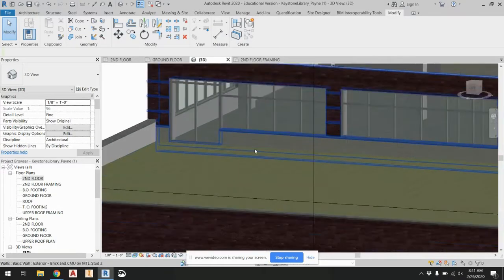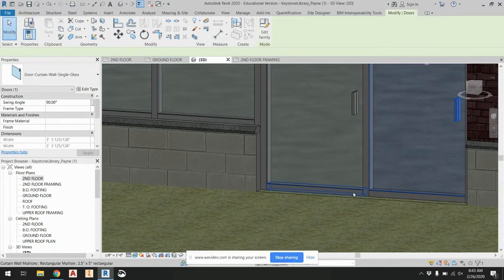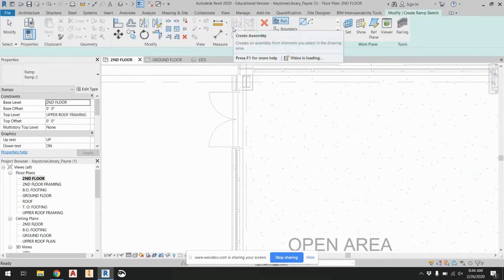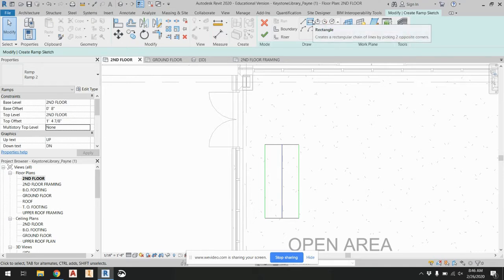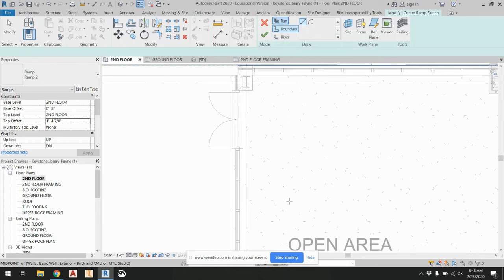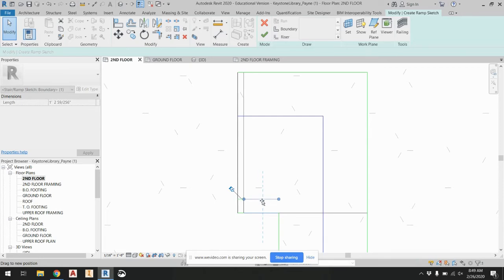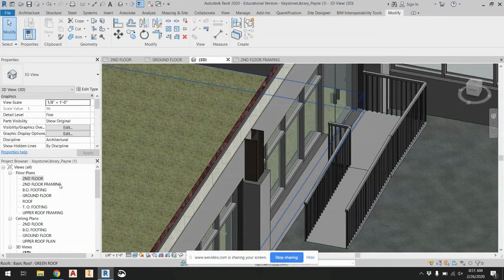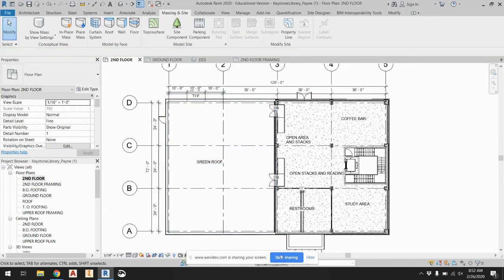CEA Keystone Library Green Roof Door and Ramp